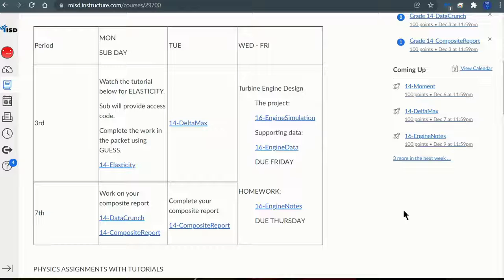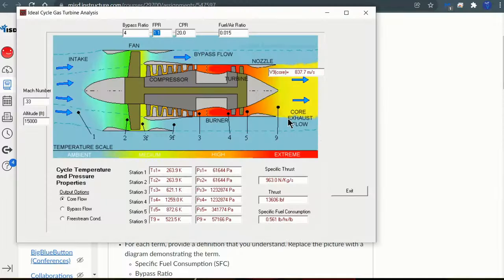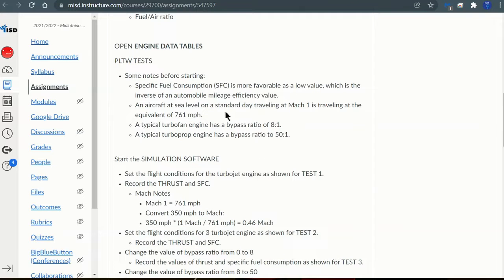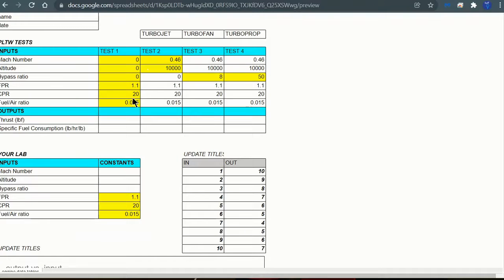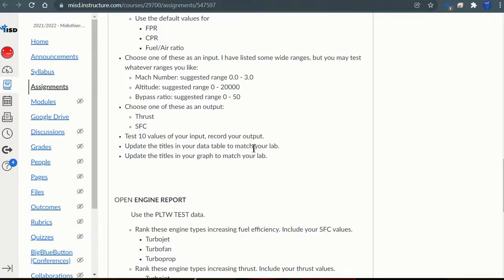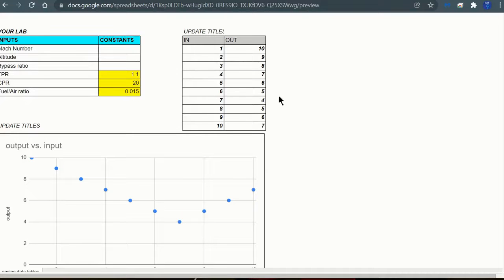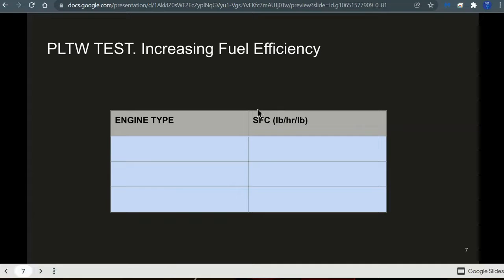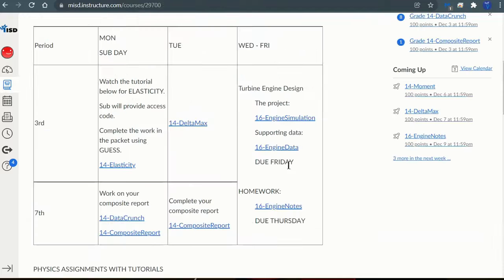AERO Engine Project Walk Through